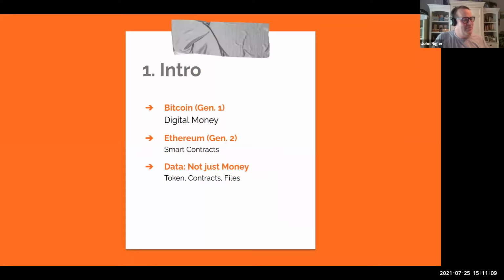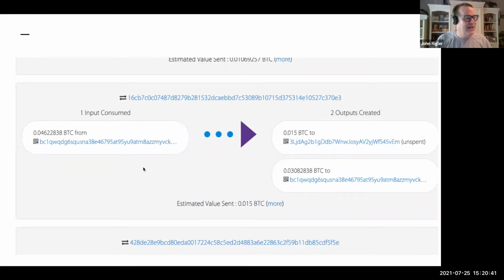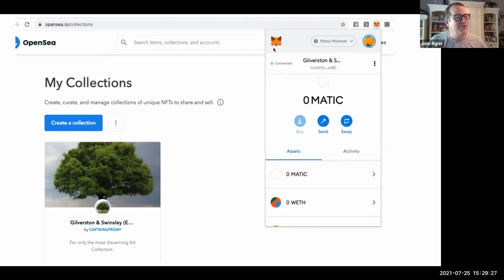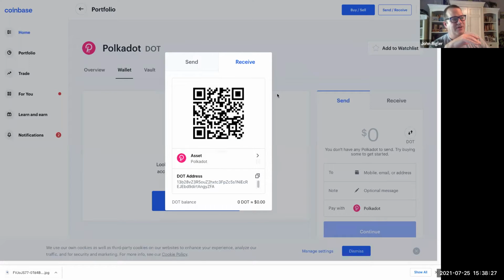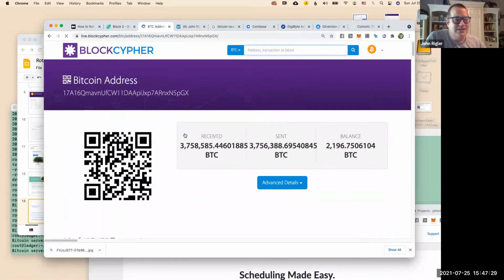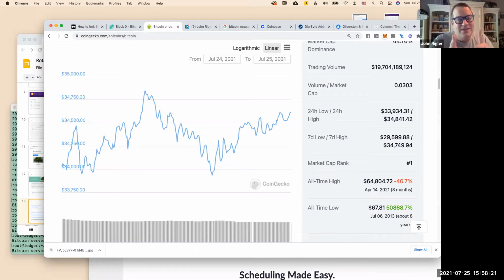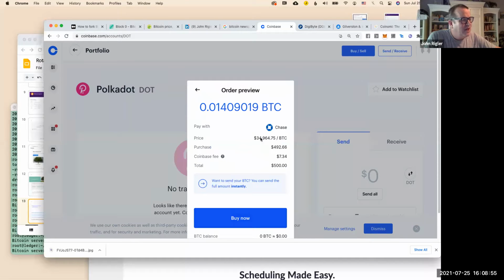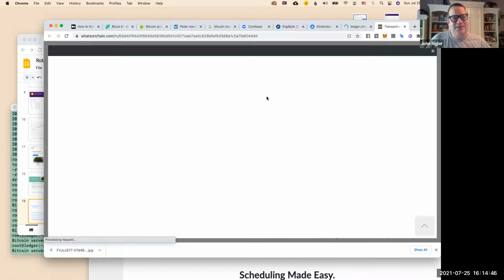Rotary Club of Silicon Andhra Webinar - Web 3.0 and Self-Sovereign Identity with John Rigler